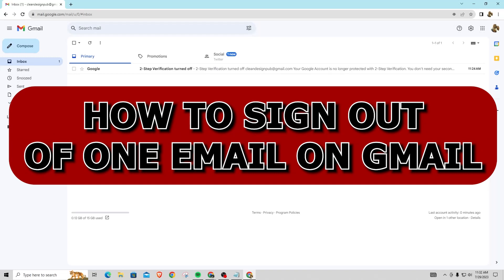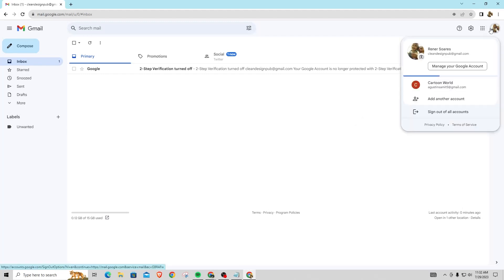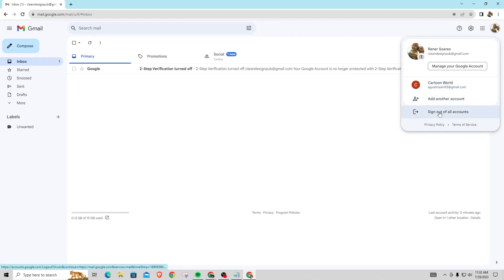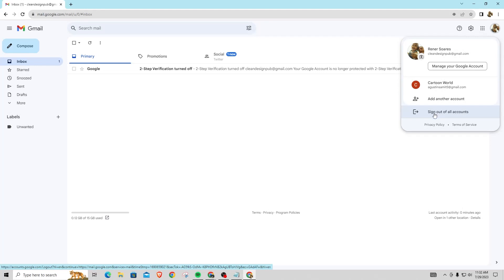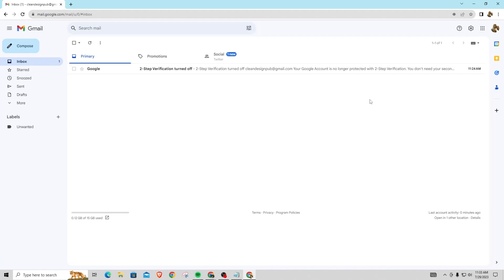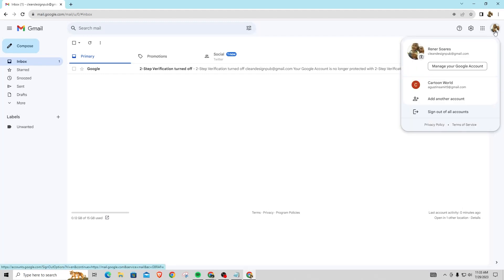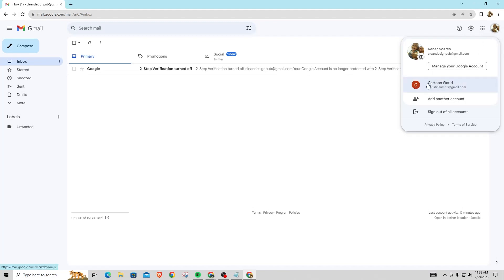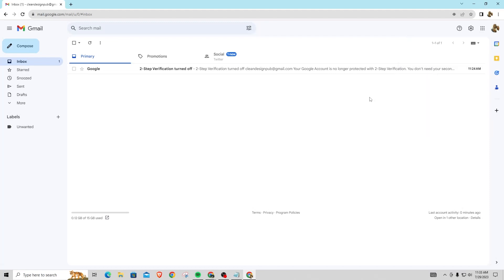How to Sign Out ONE Account on Gmail on PC (2024)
Do you want to know how to sign out one account on gmail ? Then this is the video for you! I will show you how to logout one one gmail account at once on PC/Laptop.

This is a step-by-step tutorial on how to log out one gmal account in computer in 2024. You can learn how to sign out of gmail on computer with multiple accounts on PC and Laptop, so don't worry.